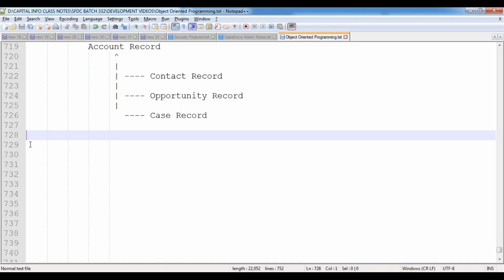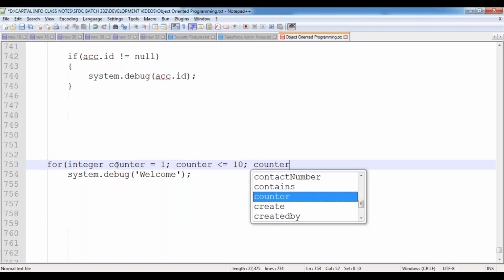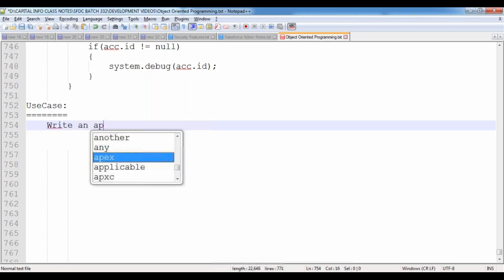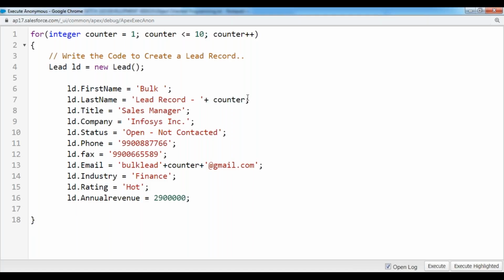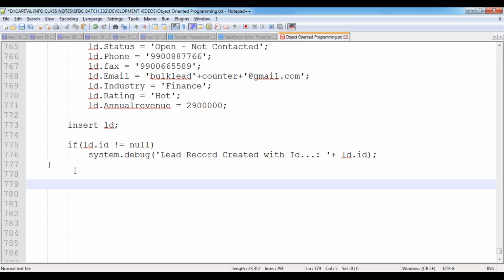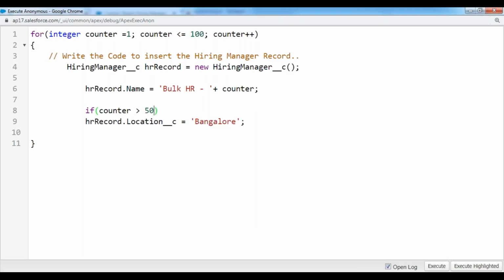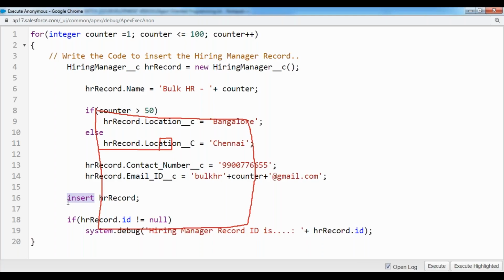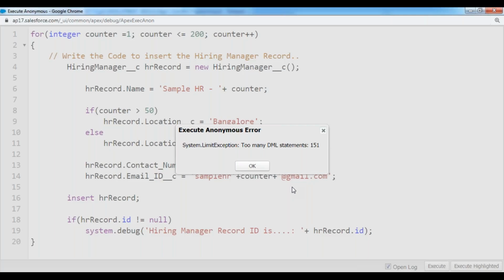Session 19 Creating Bulk Records